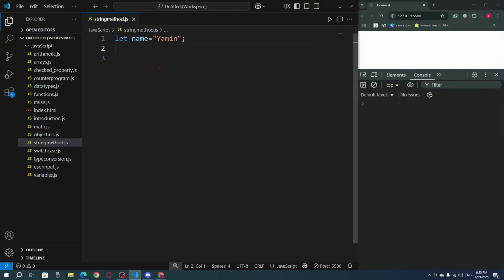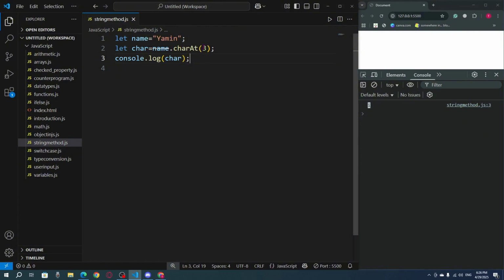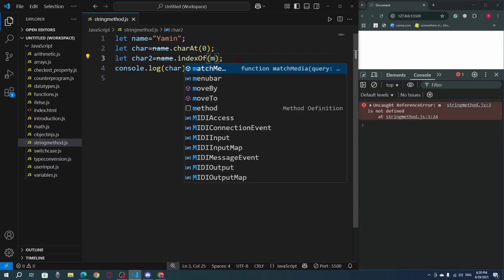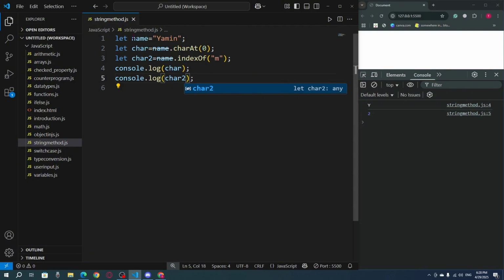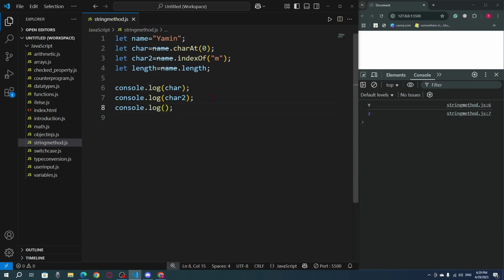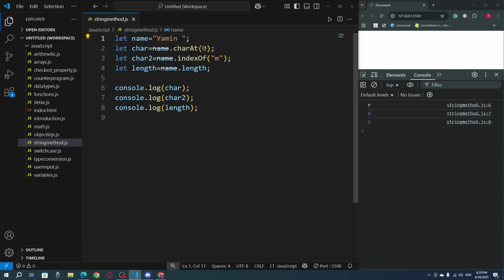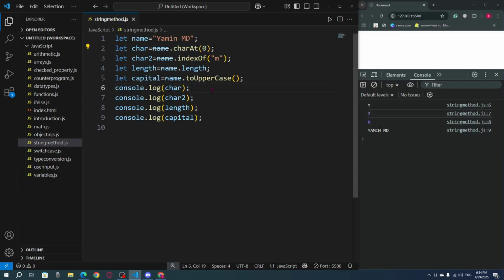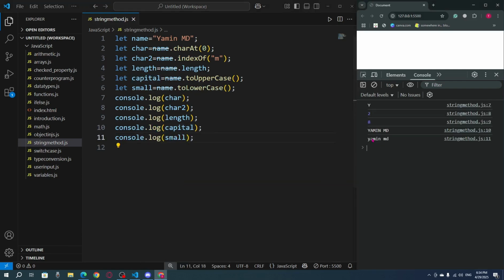#15 JavaScript String Methods Explained – The Ultimate Cheat Sheet (2025)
Master string manipulation in JavaScript with this complete guide to essential string methods! Learn how to slice, search, modify, and format text like a pro.

What You'll Learn:
✅ Essential String Methods

length, toUpperCase(), toLowerCase()

indexOf(), includes(), startsWith()

slice(), substring(), substr()

✅ Modern String Features

Template literals (`Hello ${name}`)

trim(), padStart(), padEnd()

replace(), replaceAll()

✅ Practical Applications

Form input validation

Text processing/search

Dynamic string generation